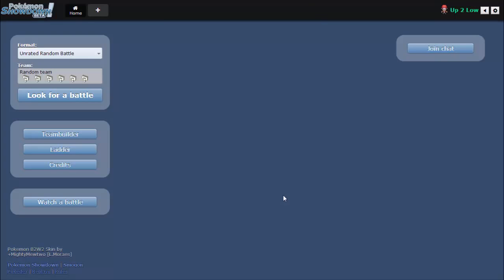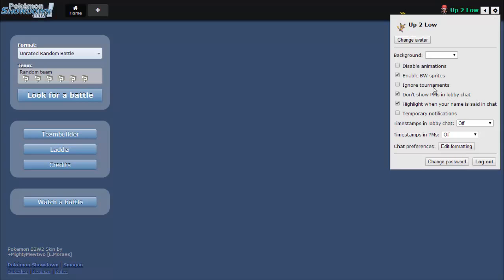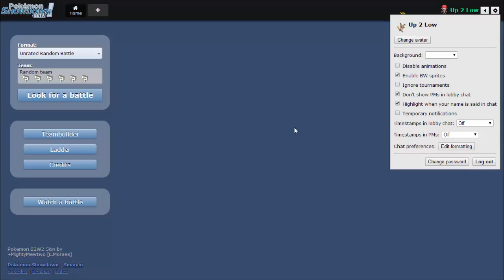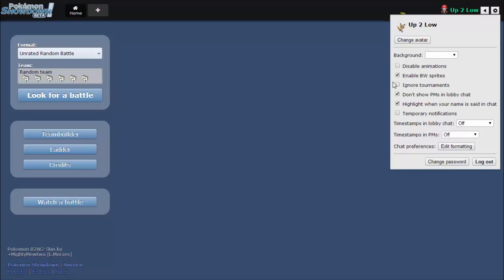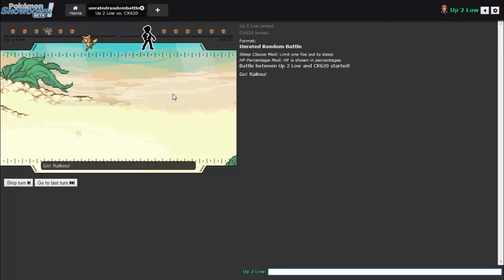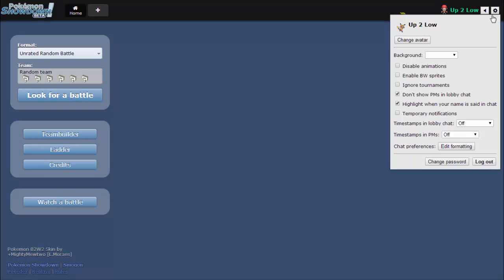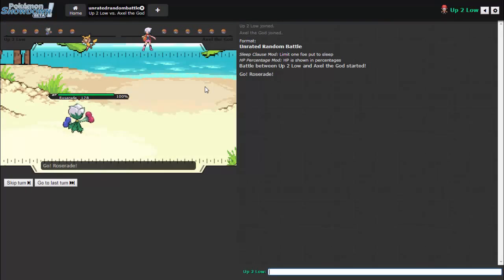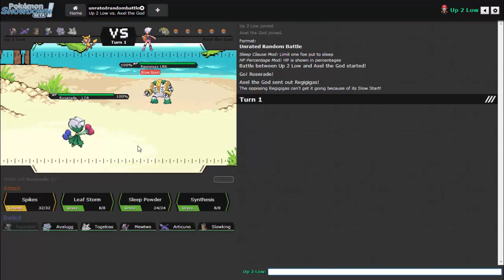How to get Gen 5 Sprites (Pokemon Black and White Sprites) back on Pokemon Showdown. (Tutorial)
Yeah I know this is a pretty fast/dumb tutorial but i haven't figured this out until now so I will like to share that it is possible as of 8/17/2014 to play Pokemon Showdown with Gen 5 Sprites. I assume in the future that it'll also be possible to play with the previous sprites when new pokemon generations appear. If you have found the video helpful, leaving a like is well appreciated and any questions or comments are welcomed.

Written steps for tutorial: click, click, and click. :)